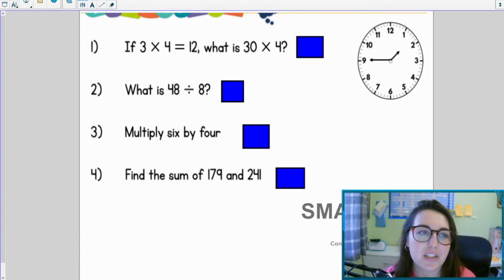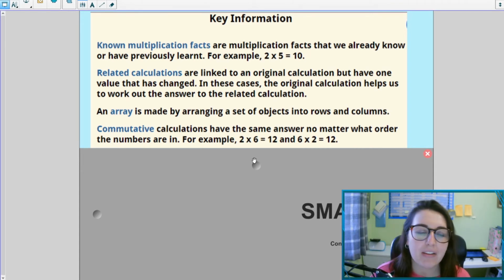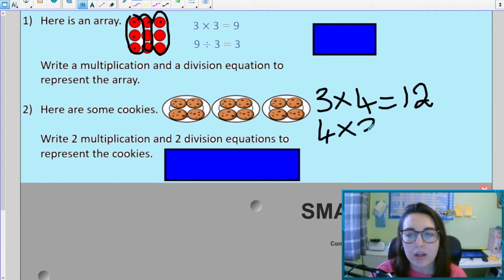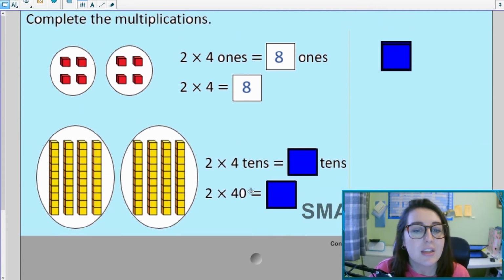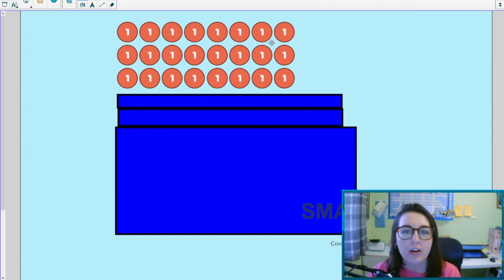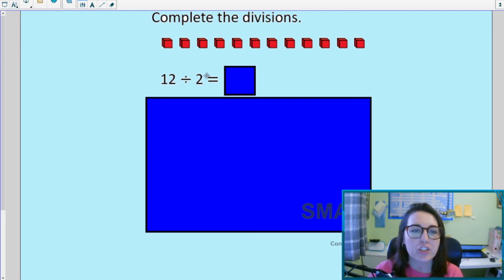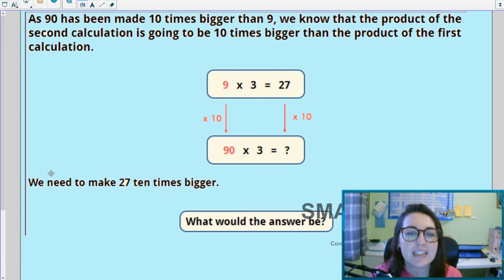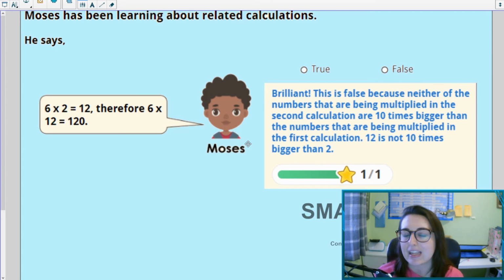11TH January Maths